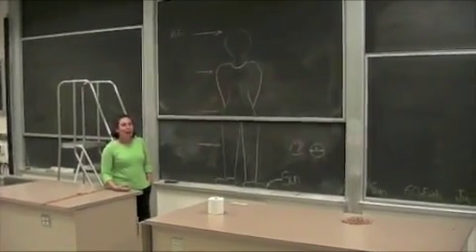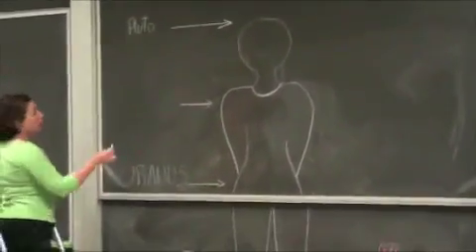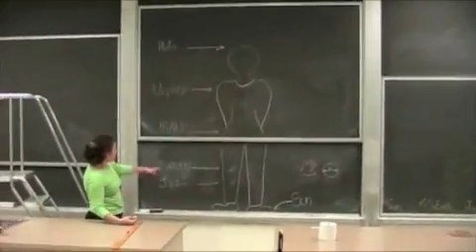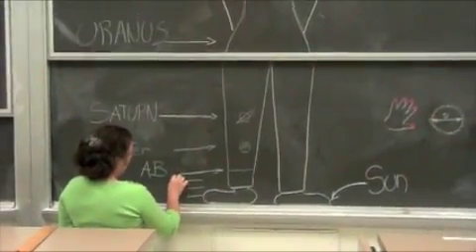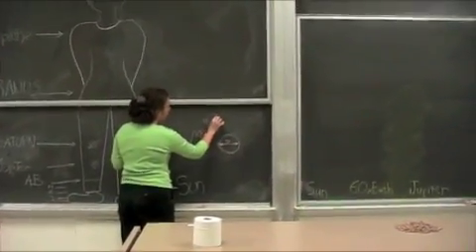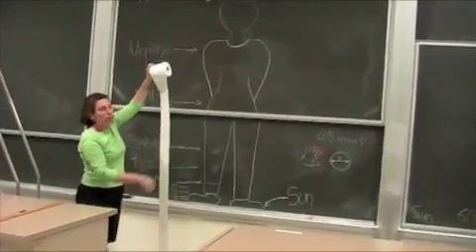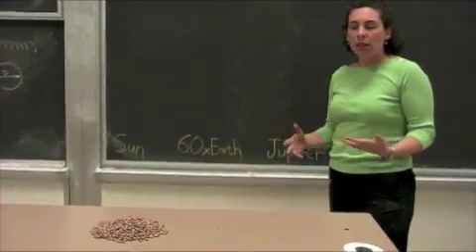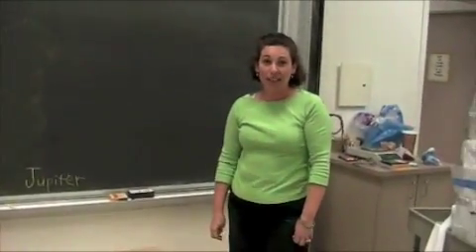The Cosmic Classroom - Size Scale of the Solar System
How big is the Sun? How big is the solar system?